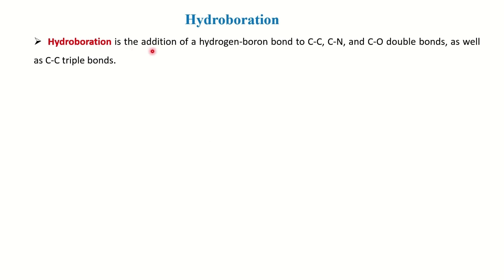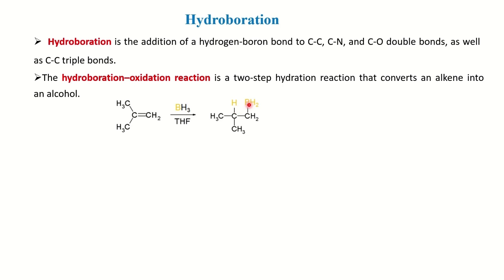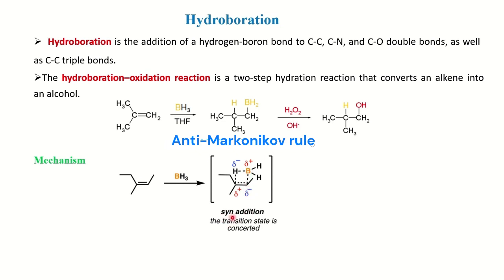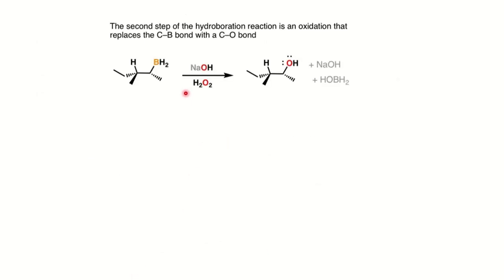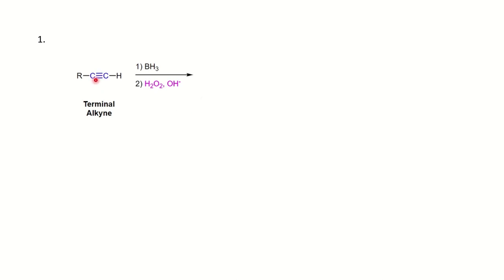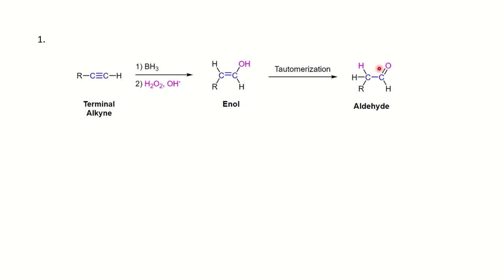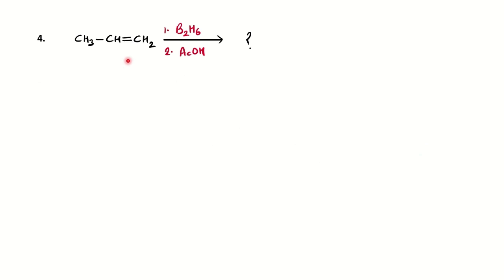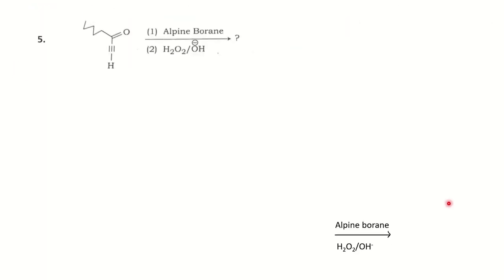Hydroboration |Reduction by borane| Regioselectivity| Stereoselectivity| Organic Synthesis| CSIR NET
This video will help you to learn the mechanism, regioselectivity & stereoselectivity of hydroboration of alkene, and alkyne using BH3.THF, B2H6/H2O2/OH-, and stereoselective reduction of acetylenic ketone via alpine borane to acetylenic alcohol.

The video is very useful for M.Sc. chemistry, B.Sc. chemistry, CSIR-NET, GATE, IIT JAM, NEET, & IIT JEE students.